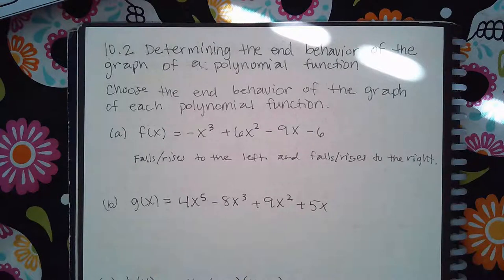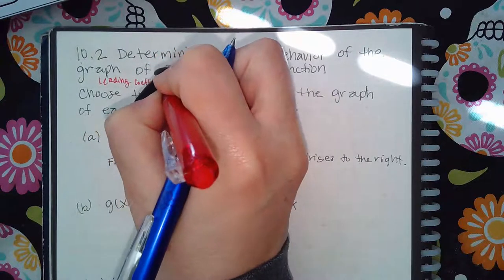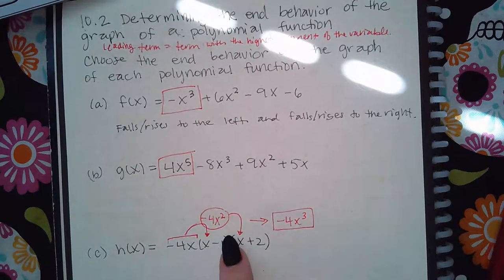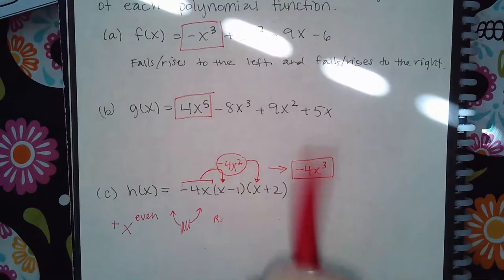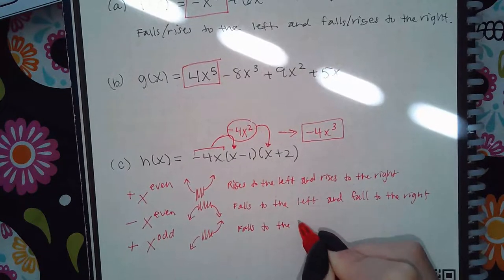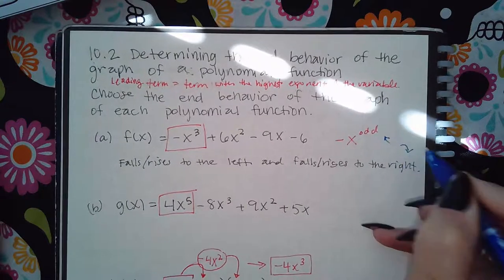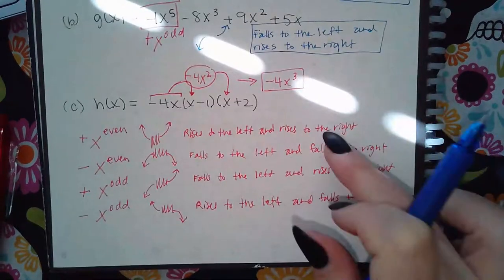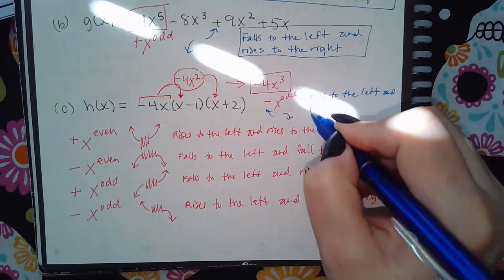Ch 10 Sec 2 Determining the end behavior of the graph of a polynomial function